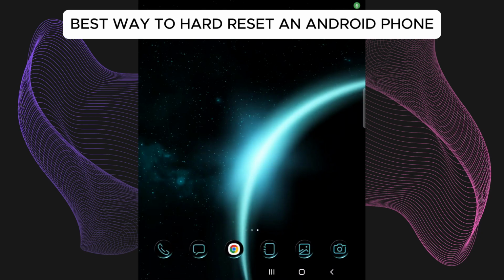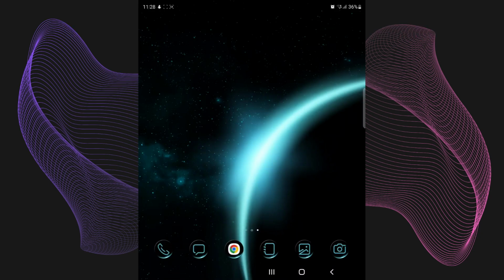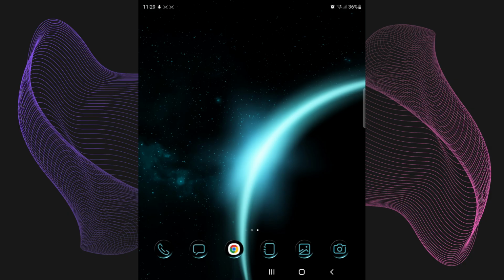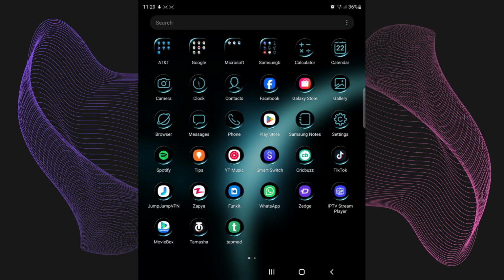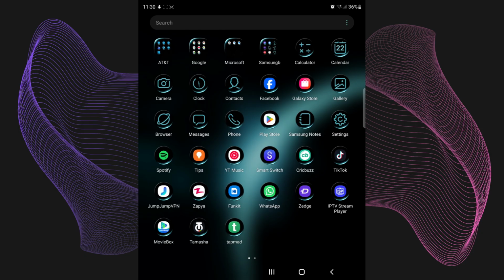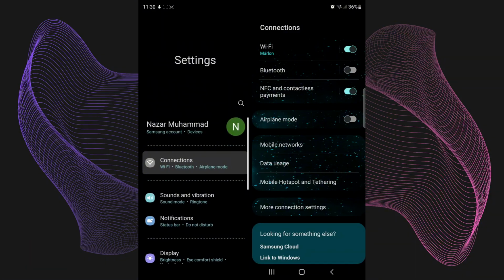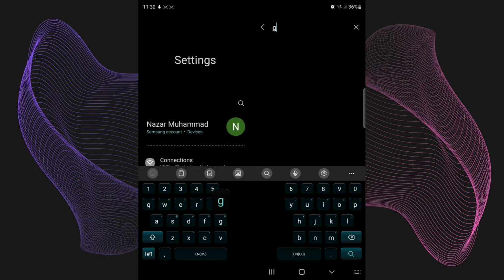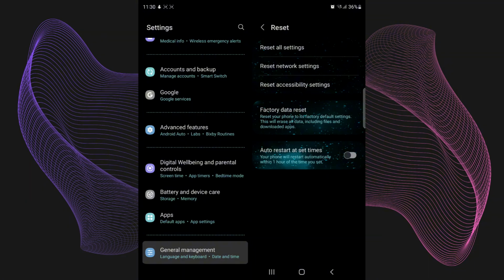How to Hard Reset an Android Phone (FULL GUIDE)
Need to factory reset your Android phone? This 2026 guide shows you step-by-step how to perform a hard reset and restore your device to default settings.

📱 In this video, you’ll learn how to:
✔️ Back up your data before reset
✔️ Hard reset using Settings menu
✔️ Use recovery mode (buttons method)
✔️ Wipe data and factory reset safely
✔️ Set up your phone after reset
✔️ Fix common reset issues

💡 Perfect for fixing bugs, removing malware, or preparing your phone for resale.

⚠️ Updated for the latest 2026 Android system reset methods and security changes (FRP lock may apply after reset).